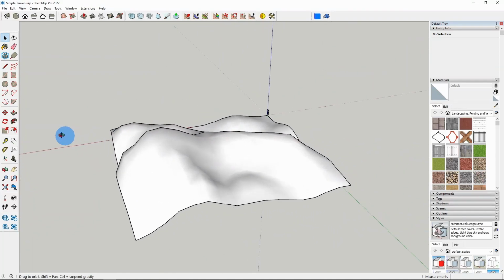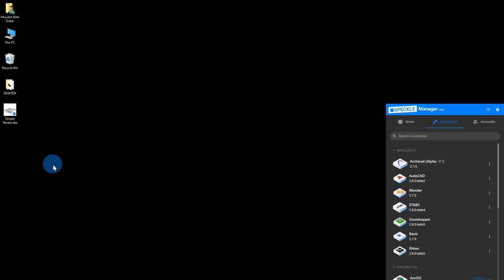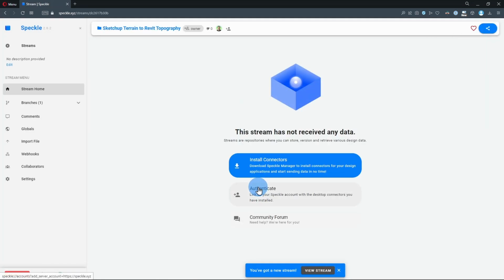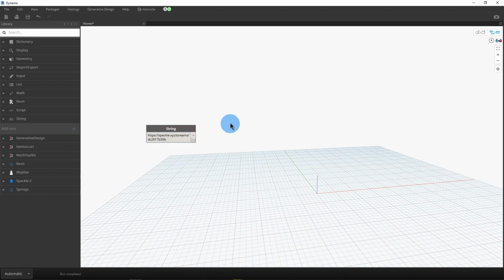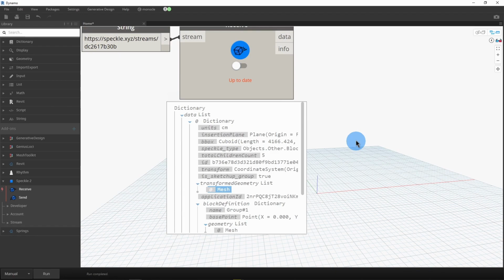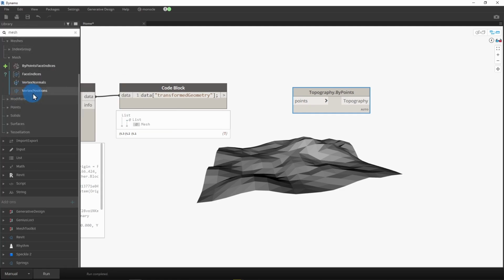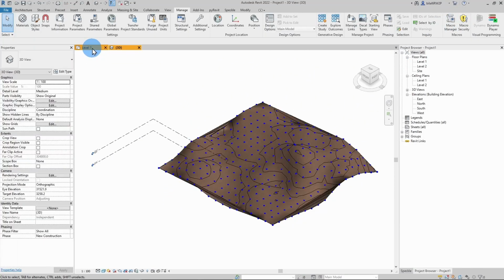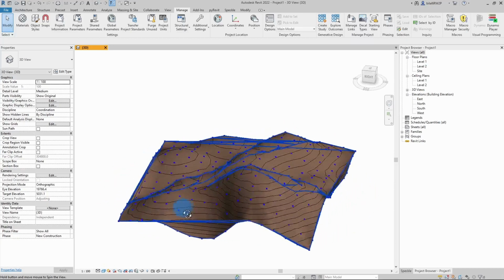⛰ Sketchup Terrain to Revit Topography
UPDATE: This tutorial used the legacy web application. URLs

In this tutorial, we are going to create native Revit topography from Sketchup geometry and we'll be using Speckle to send data from Sketchup to Dynamo. Let's go 🚀!

00:00 - Intro
00:18 - Requirements
01:07 - Installing Connectors
02:03 - Create a Stream
02:32 - Send Terrain from Sketchup
03:08 - View Terrain on the Web
03:17 - Receive Sketchup Geometry in Dynamo
04:51 - Get Mesh from Sketchup Group
06:05 - Get Vertices from Mesh
07:08 - Create and Update Topography
08:33 - Outro